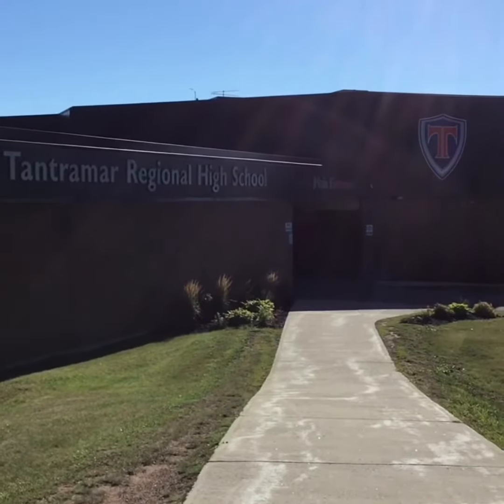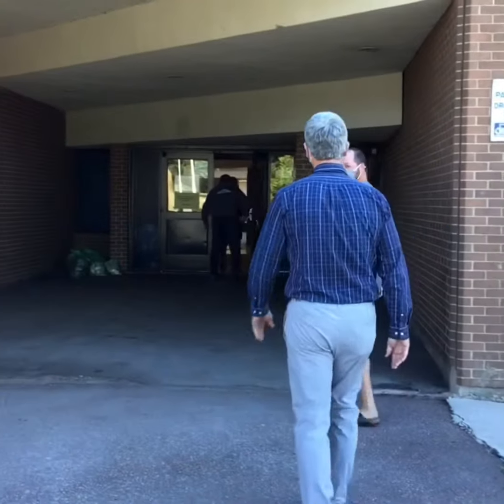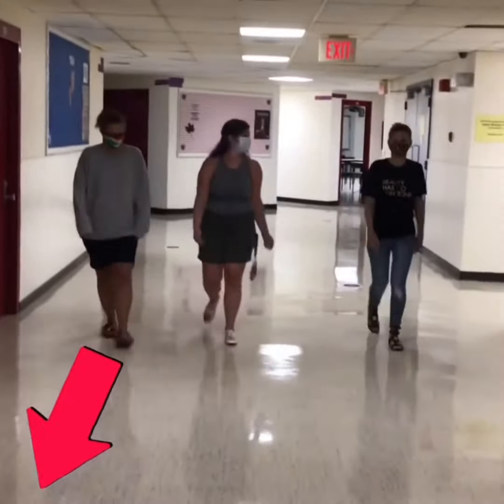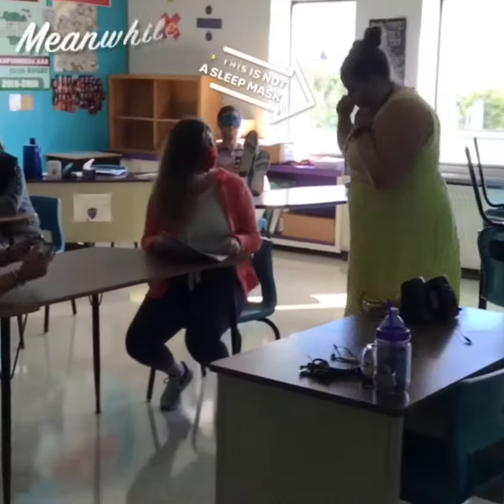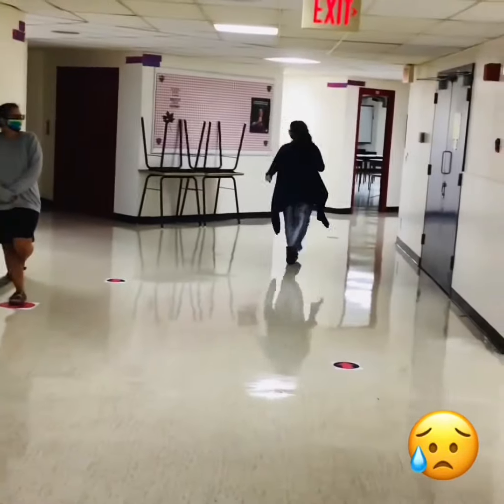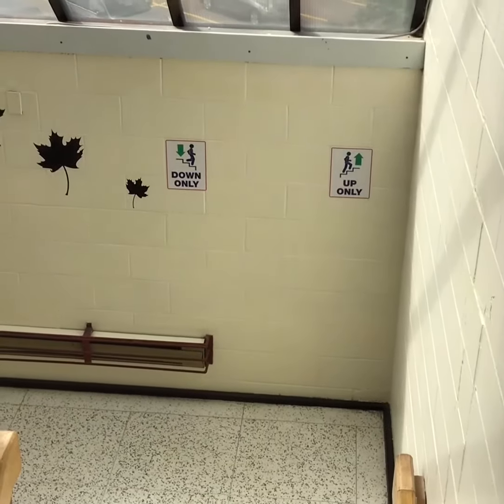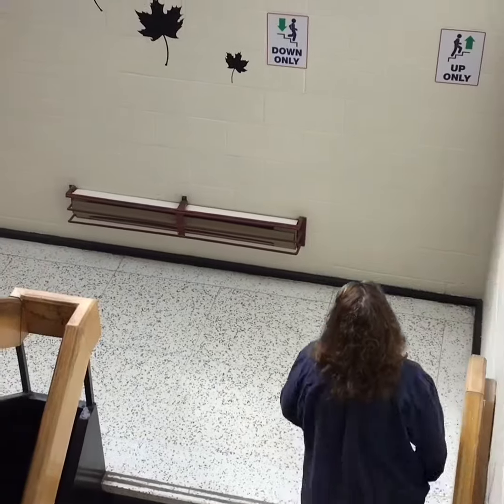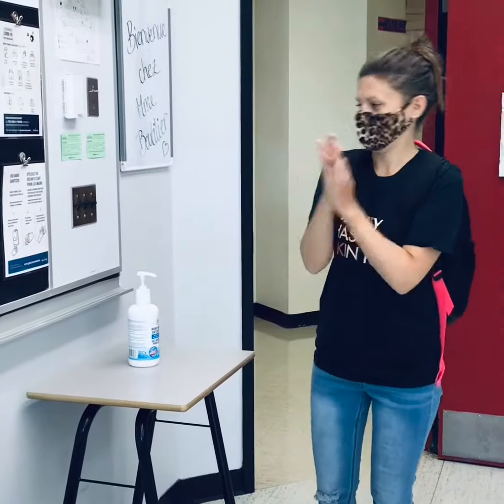Welcome Titans September 2020